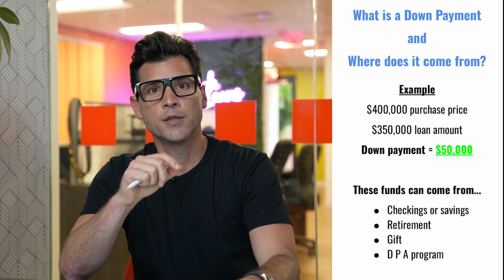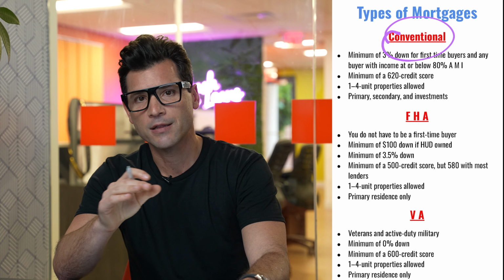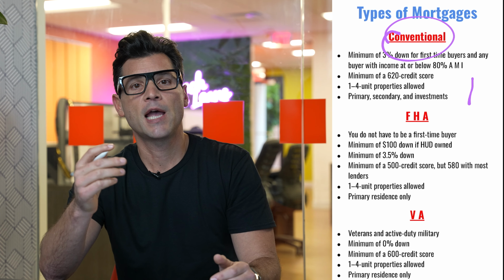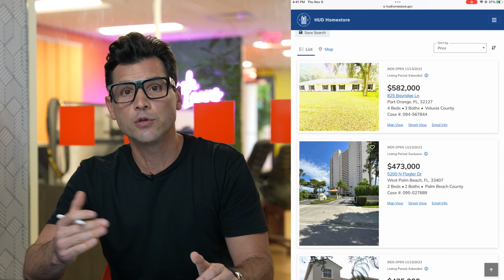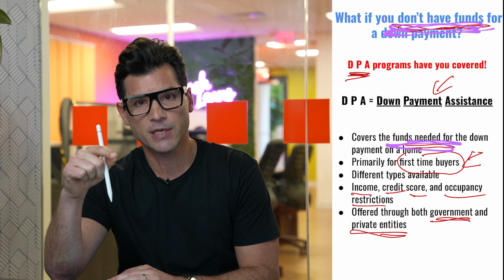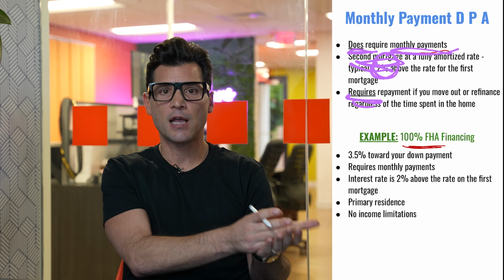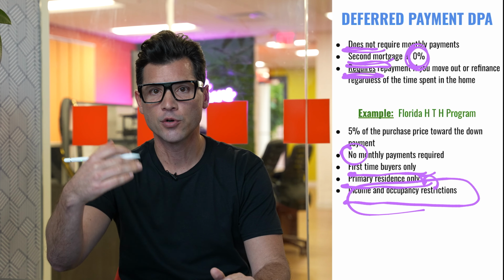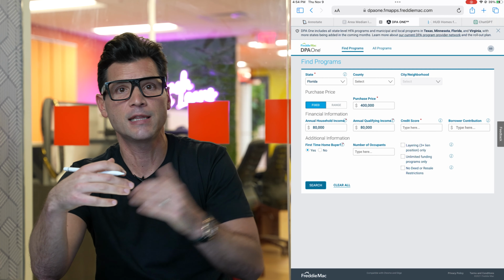Mortgage Down Payment Guide - How Much Should You Put Down on a Home?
Are you a first time home buyer stepping into the 2023 housing market? This comprehensive guide is tailored for you. In this down payments and mortgage masterclass, I’ll walk through first time home buyer tips for 2023 when it comes to down payments and mortgage loans.

🔑 Key Highlights:
Understanding Down Payments: Learn what a down payment is and the different sources it can come from, including personal savings, retirement accounts, and gifts.
Loan Programs Explained: Get insights into various loan types like conventional, FHA, VA mortgages, and their respective down payment requirements.
Down Payment Assistance Programs: Discover how to leverage down payment assistance programs to make your home purchase more affordable.
Practical Examples & Calculations: I'll break down real-world scenarios, showing you exactly how much you might need to save for different types of loans.
Special Programs & Opportunities: Uncover unique opportunities like the HUD $100 down program and how it can benefit you.

First time home buyers seeking clarity and guidance.
Anyone interested in understanding home financing options.
Veterans and active-duty military personnel exploring VA loans.
Home buyers looking for ways to minimize their initial investment.

Fannie Mae AMI Look Up Tool – Look up the income limits for each state/city (anywhere in the USA)
HUD Home Store – Easily look up homes that are owned by HUD and bid on properties with Just $100 down
DPA One – Complete a simplified search for all down payment assistance programs throughout the USA

Buying your first home is a significant milestone, and understanding the financial aspects is crucial. This video demystifies the process, providing you with the knowledge and tools to approach your home purchase with confidence.

Your support helps us create more valuable resources for homebuyers like you!

CHAPTERS:
00:00 - Down Payment Basics
00:40 - Down Payment Explained
03:57 - Conventional Loan Down Payments
06:31 - FHA Loan Requirements
08:46 - VA Loan Benefits
12:02 - Down Payment Assistance Overview
15:42 - Monthly DPA Options
18:54 - Deferred DPA Explained
20:38 - Forgivable DPA Benefits
22:55 - Finding DPA Programs